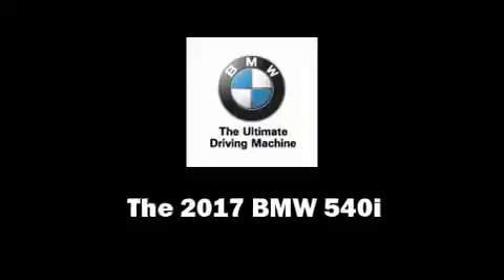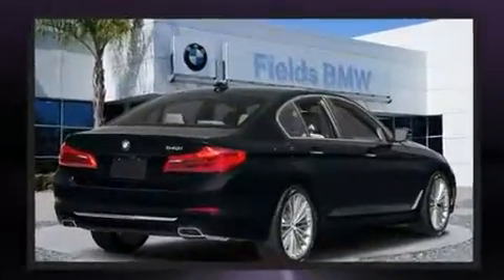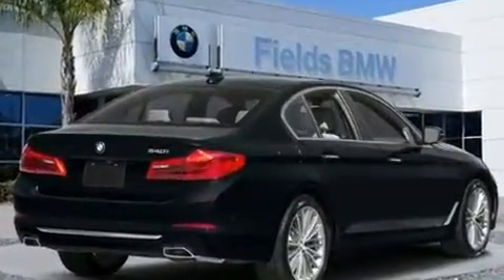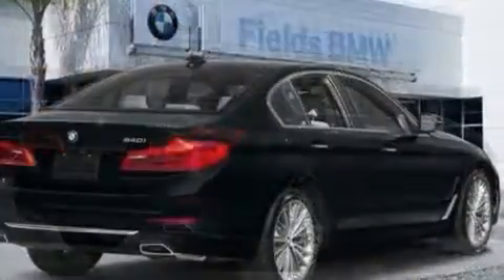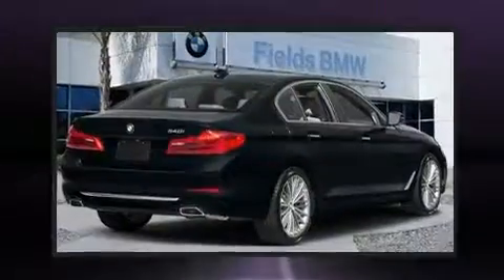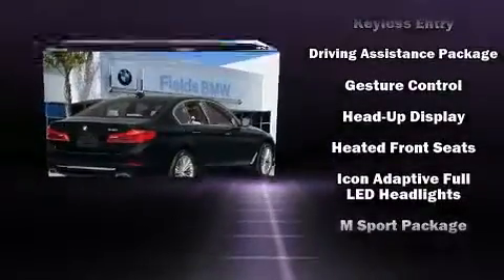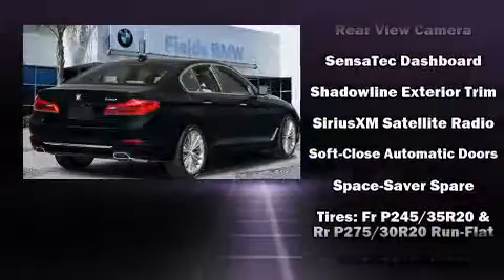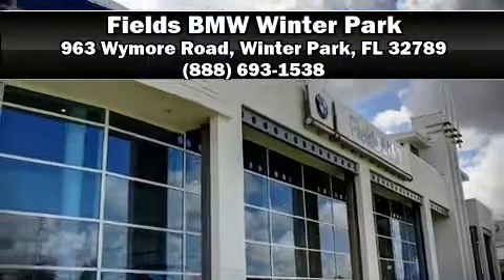2017 BMW 5 Series 540i in Winter Park, FL 32789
This 4 door, 5 passenger sedan offers the features and options for which you've been searching. It features an automatic transmission, rear-wheel drive, and a 3 liter 6 cylinder engine. A turbocharger is also included as an economical means of increasing performance. A wealth of standard features means that you no longer have to sacrifice. Such as remote keyless entry, speed sensitive wipers, a power seat, an automatic dimming rear-view mirror, an outside temperature display, fully automatic headlights, turn signal indicator mirrors, and leather upholstery. For drivers who enjoy the natural environment, a power moon roof allows an infusion of fresh air. Audio features include an AM/FM radio, steering wheel mounted audio controls, A 20 gigabyte hard drive, and 16 speakers, providing excellent sound throughout the cabin. BMW ensures the safety and security of its passengers with equipment such as: dual front impact airbags, front side impact airbags, traction control, brake assist, a security system, an emergency communication system, and 4 wheel disc brakes with ABS. With electronic stability control supplementing mechanical systems, you'll maintain precise command of the roadway. Our team is professional, and we offer a no-pressure environment. We'd be happy to answer any questions that you may have. Stop in and take a test drive!